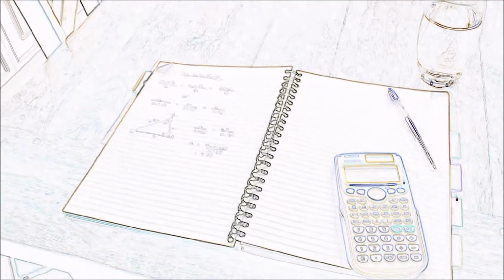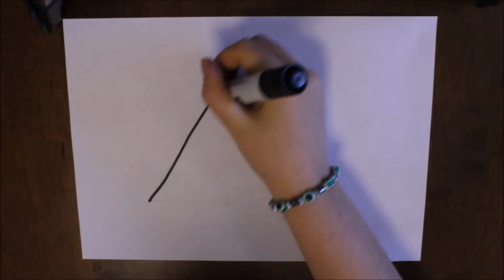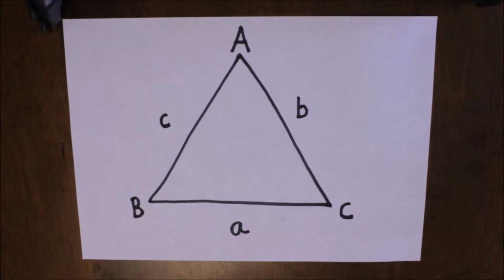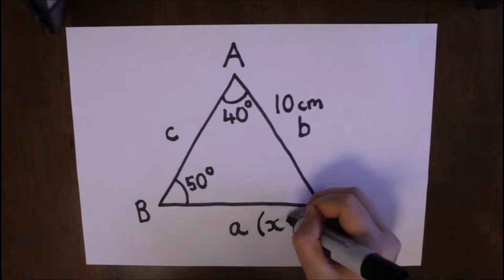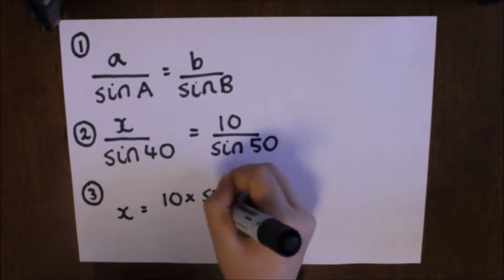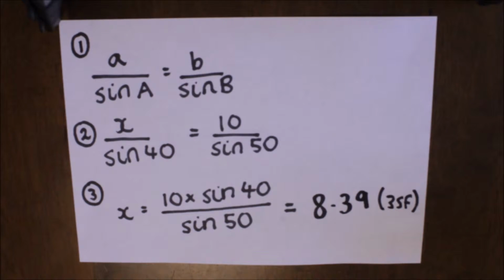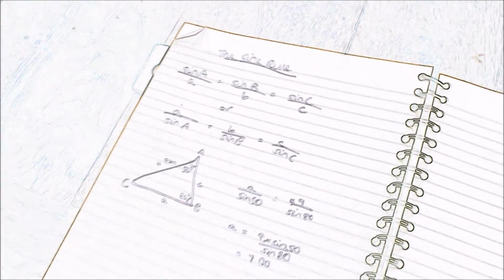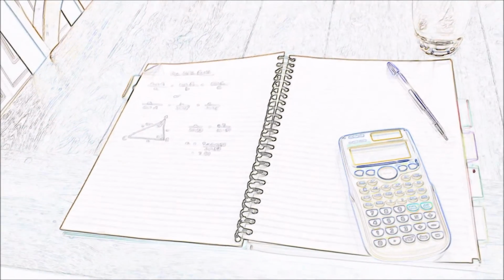The Sine Rule Maths GCSE Tutorial | Part 1 | Chatterton Tuition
This is a video revision/tutorial of how to use the sine rule. This topic is on the GCSE and iGCSE syllabus.

If you have any questions, ask in the comments.

Chatterton Tuition